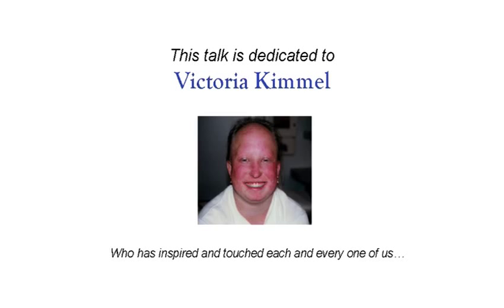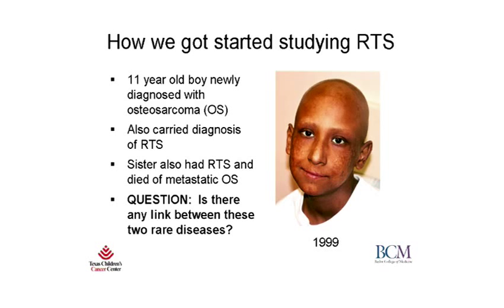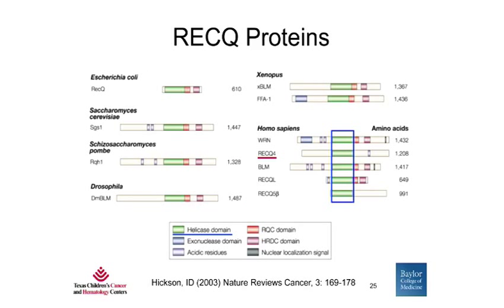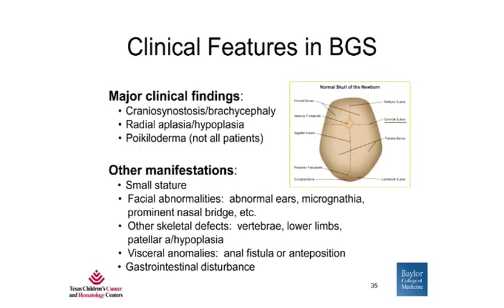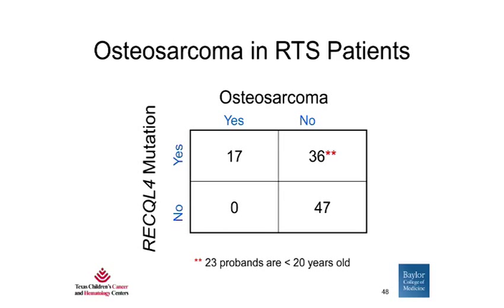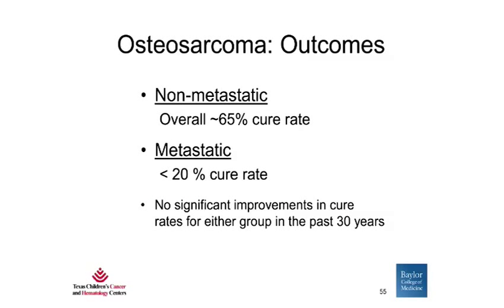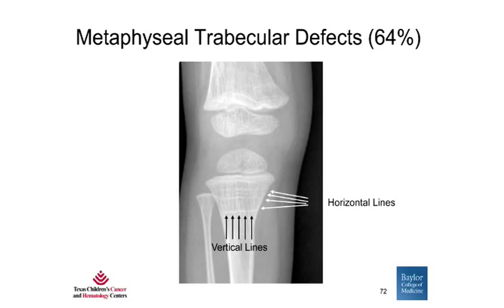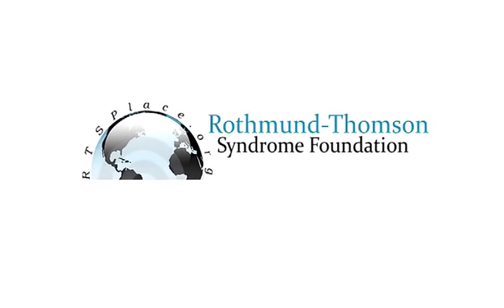RTS Medical Information by Dr. Lisa Wang